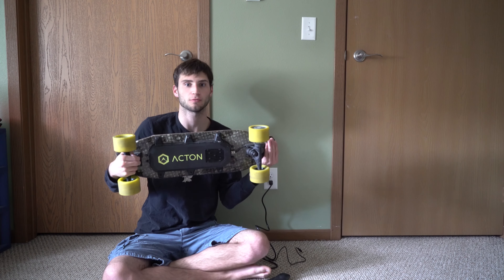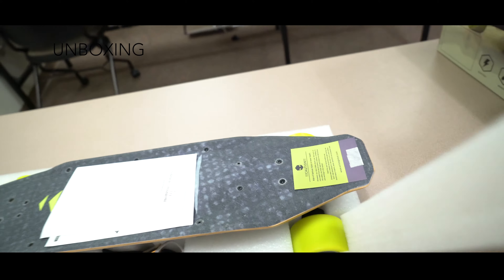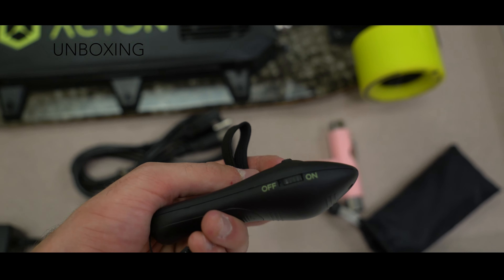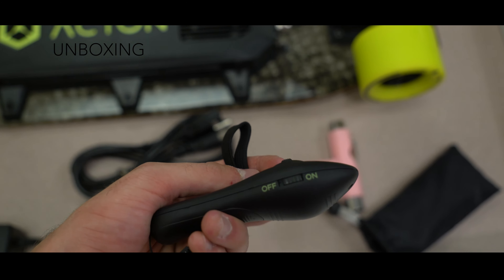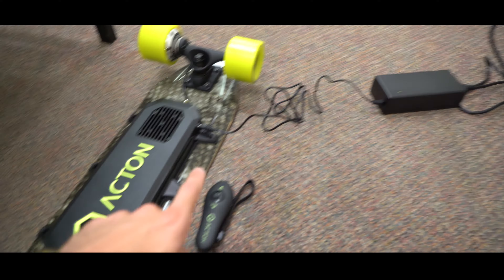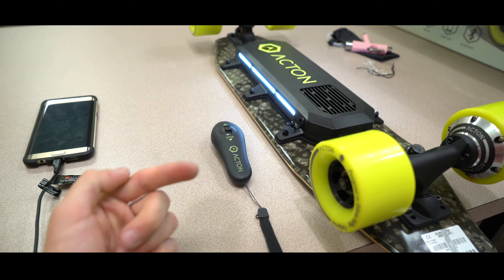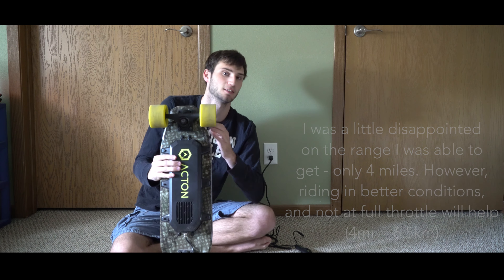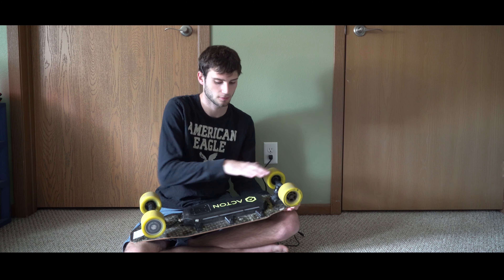GENERATION 2 ACTON BLINK BOARD - IN DEPTH UNBOXING, REVIEW, GETTING STARTED GUIDE IN 4K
This is an in depth unboxing and review of ACTON's Generation 2 Blink Board. It is an electric skateboard that costs around $500. It has a top speed of about 16mph, and a range of about 4 miles.